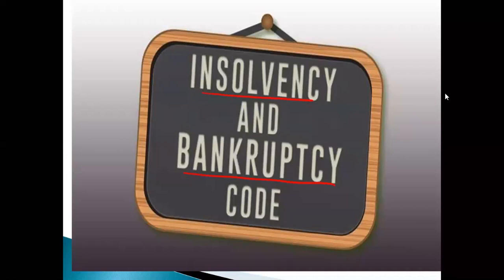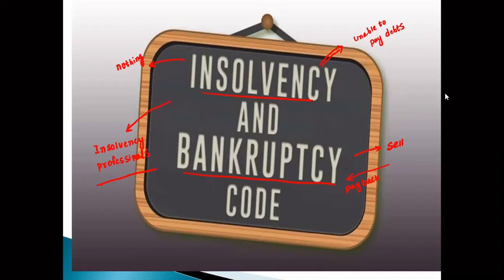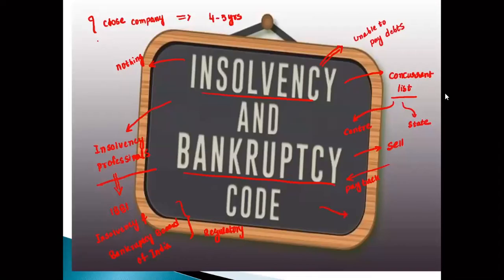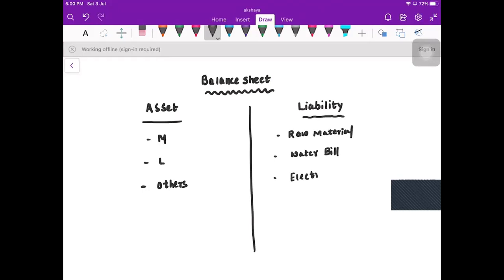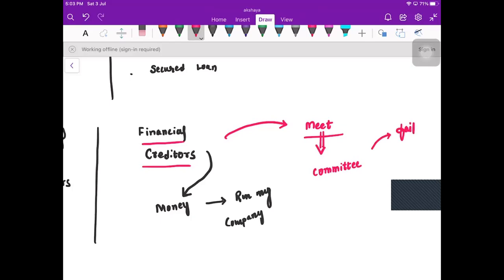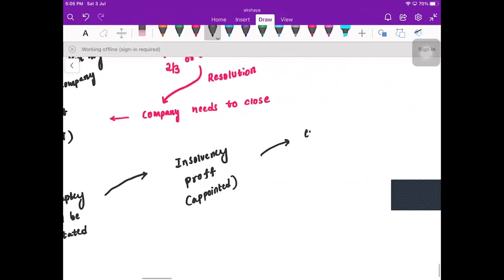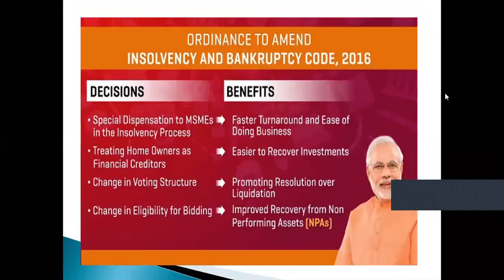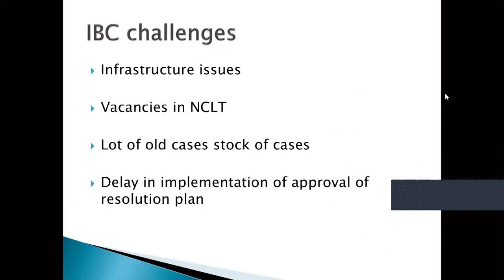IBC 2016 INSOLVENCY & BANKRUPTCY CODE 2016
IAS/IPS